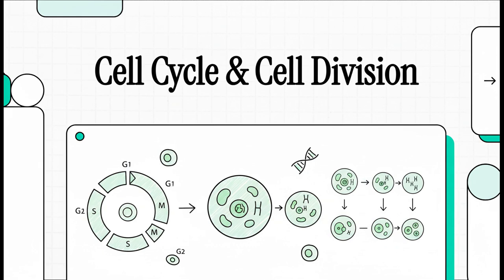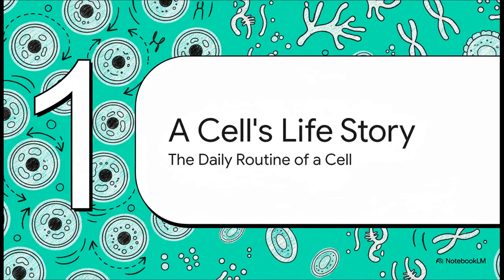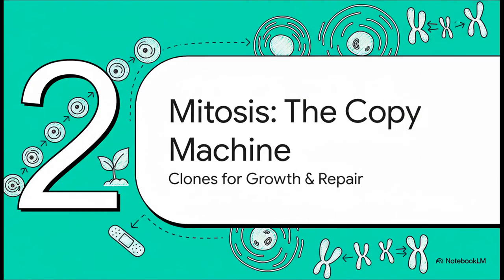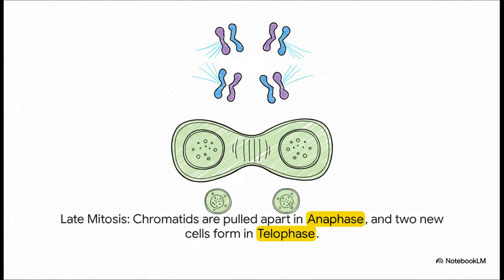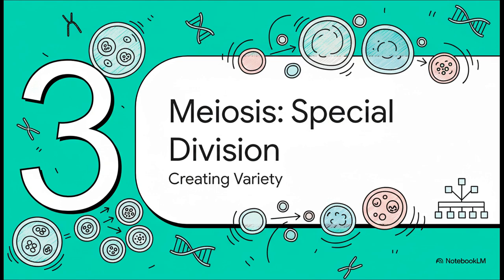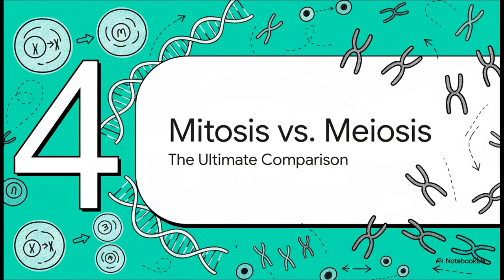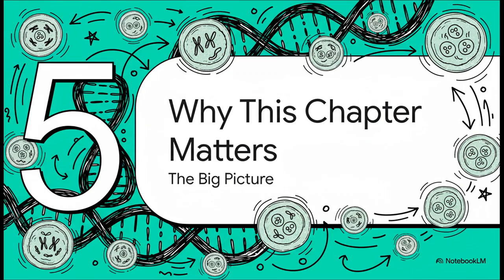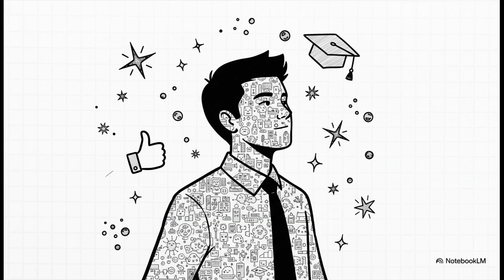CELL CYCLE AND CELL DIVISION | Class 11 Biology Chapter 10 | CBSE NCERT | Quick Revision in 7 Mins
Boost your CBSE Class 11 Biology score with this quick chapter summary! Perfect for last-minute exam preparation and board exams 2026.

⏰ TIMESTAMPS:
00:00 Intro
00:13 Lesson Roadmap: Cell Life, Division, Importance & Recap
00:27 The Cell Cycle: Preparation for Division
00:51 Interphase & S Phase: DNA Doubling
01:06 M Phase: The Division Stage
01:14 Mitosis: Making Exact Copies (PMAT)
01:31 Prophase & Metaphase: Chromosome Condensing & Alignment
01:46 Anaphase & Telophase: Chromosome Separation & Cytokinesis
01:59 Quiz: Chromosome Number After Mitosis
02:16 Meiosis: Creating Variety & Halving Chromosomes
02:30 Meiosis I: Reductional Division
02:45 Meiosis II: Sister Chromatid Separation
02:54 Mitosis vs. Meiosis: Key Differences
03:19 Why Cell Division Matters: Growth, Repair & Diversity
03:39 Final Revision: Key Facts for Exams
03:59 Encouragement & Best Wishes